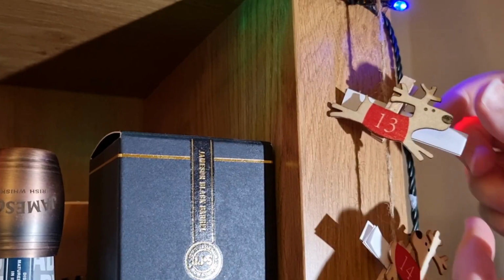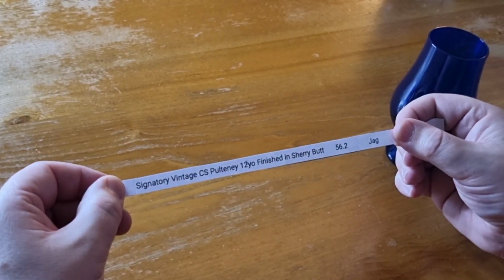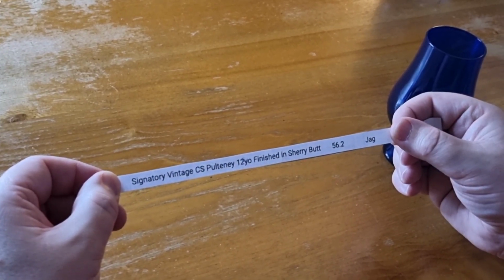Mystery Whisky Advent Calendar 2022 - Day 13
Welcome to day 13 of my mystery whisky advent calendar. I have no idea what is in any of the 24 samples and could be 1 of 150 different whiskies.

- Contents -
0:00 - Start
0:10 - Introduction
0:50 - Nosing and tasting
5:00 - Reveal

In this episode, I'm blind tasting Signatory Vintage Pulteney 12 year old, 56.2% abv. It was sent to me by Jag.

Background music "Happy Keys" by SyranoBeat available from Looperman.com.

Photo by Cris DiNoto on Unsplash